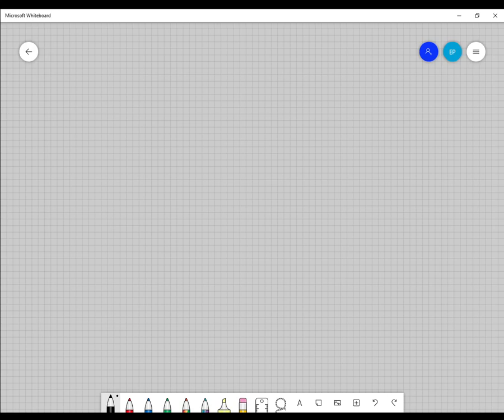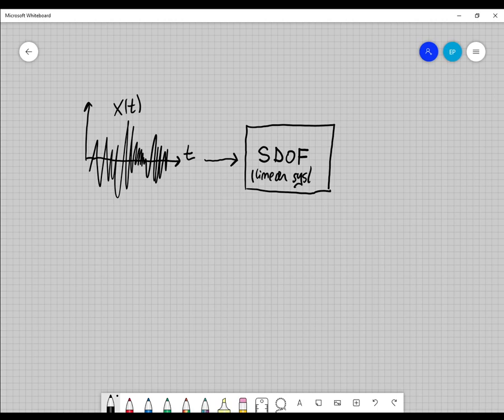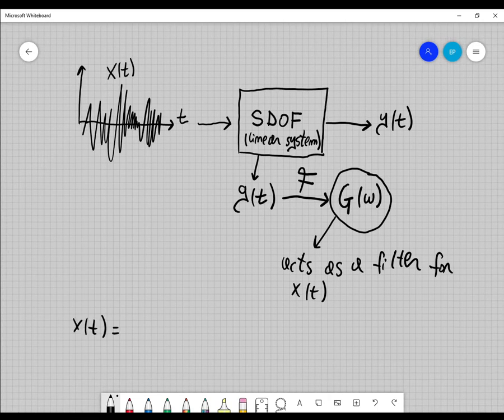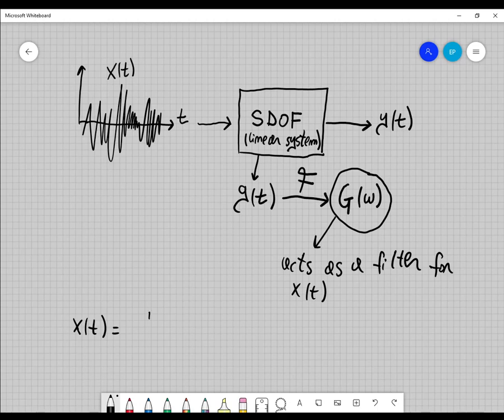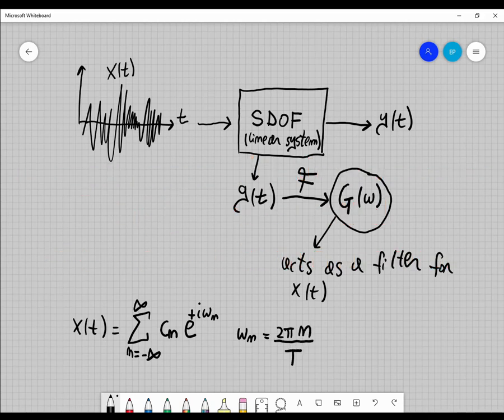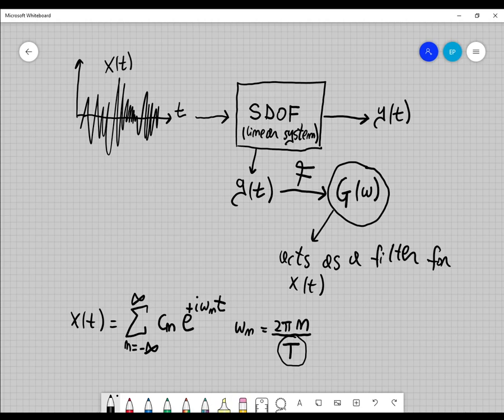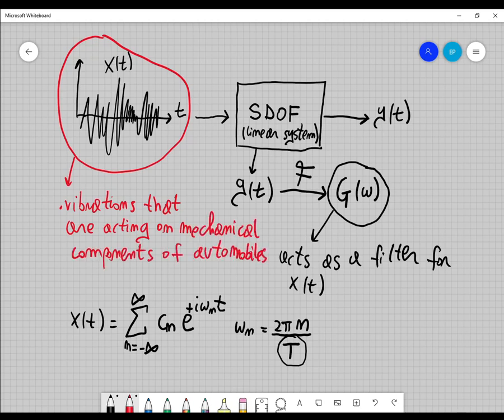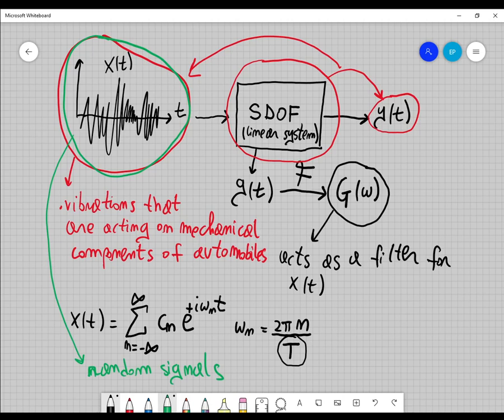Introduction to Stochastic Processes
Excerpt of the course "Central Limit Theorem derived from Stochastic Processes"